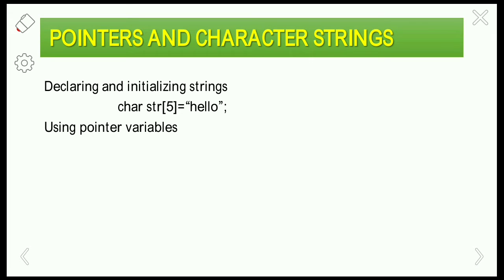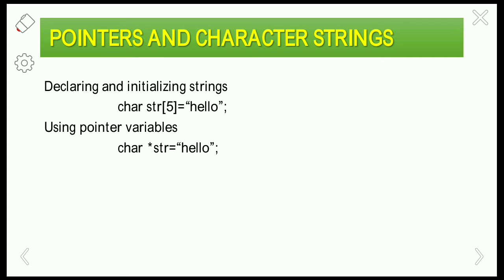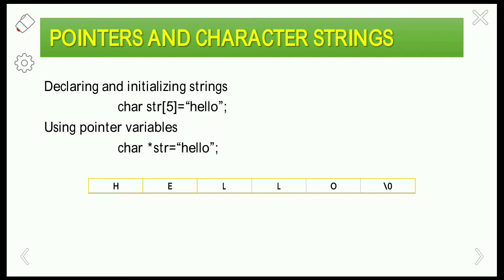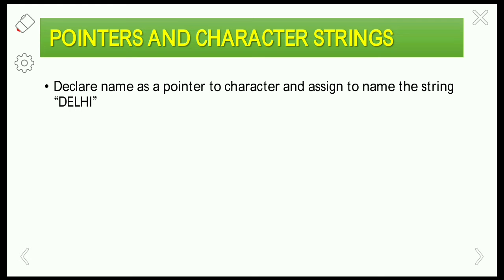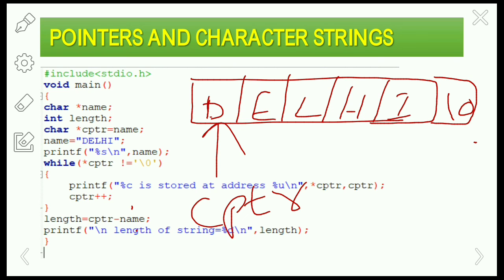Pointers and Character Strings in c